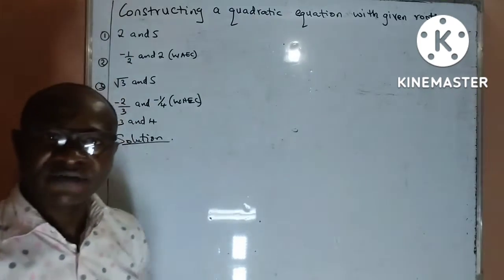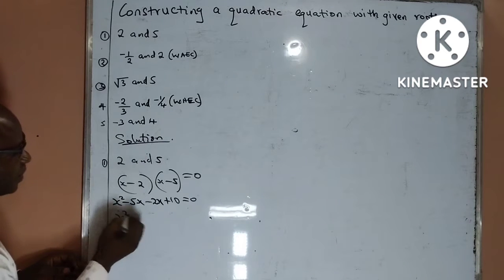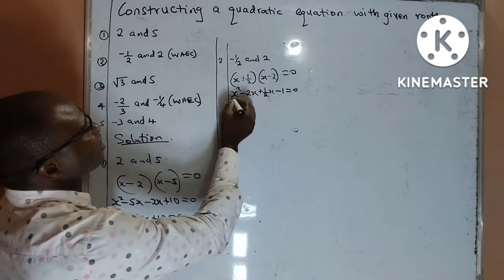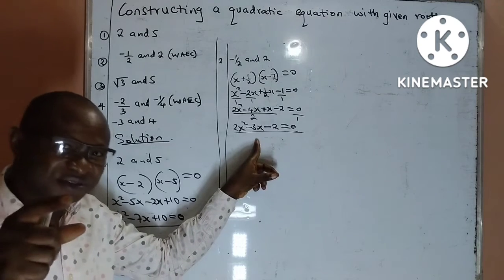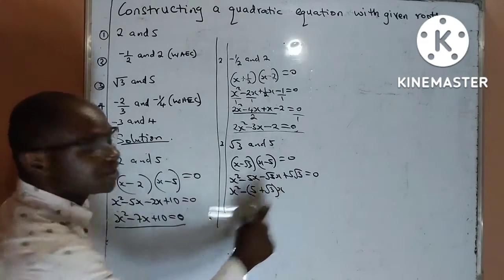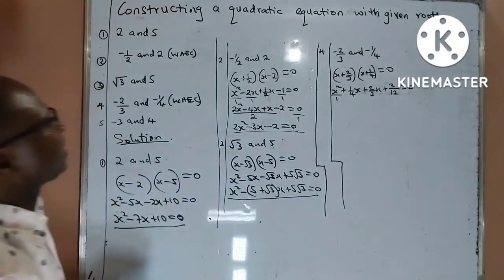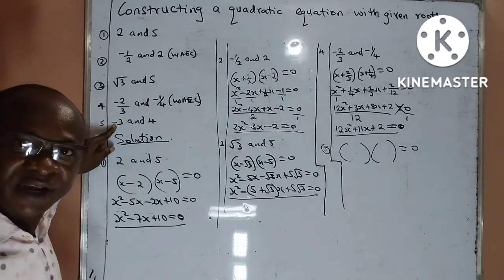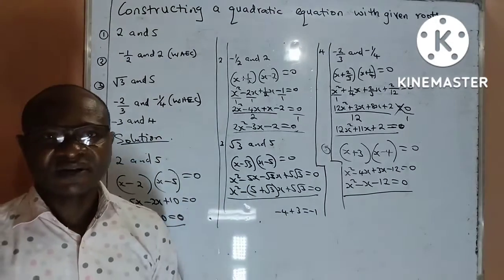Constructing Quadratic Equations With Given Roots| How To Form Quadratic Equations Easily/Quickly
Detailed explanations on formation of quadratic equations with given roots. Examples on how to form  quadratic equations when roots are given. WAEC questions on constructing quadratic equations solved to help learners understand it easily. kindly SUBSCRIBE, watch my videos and click on notification bell to get my videos as soon as it is uploaded. This channel help learners to learn simple ways of solving different topics in mathematics. Tutor Cletus Okoli